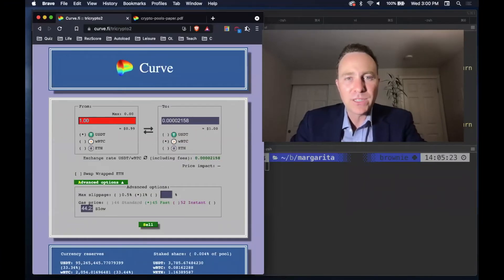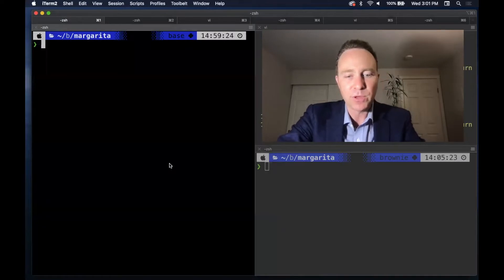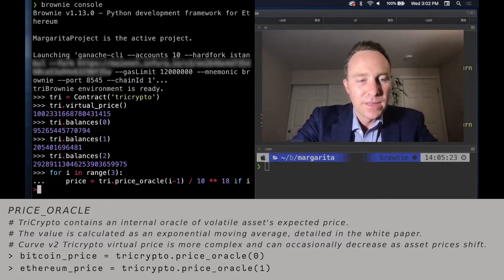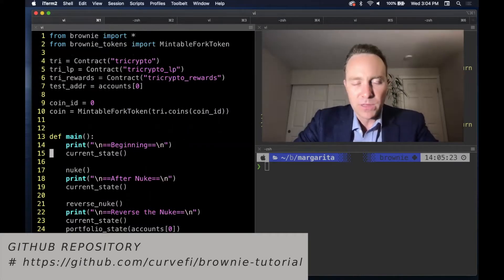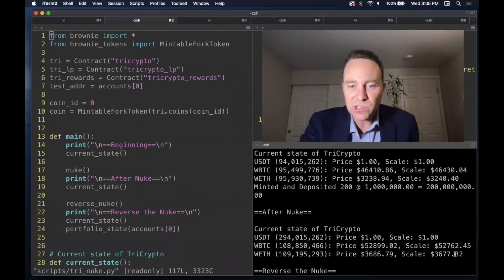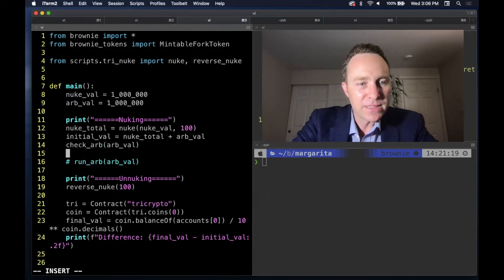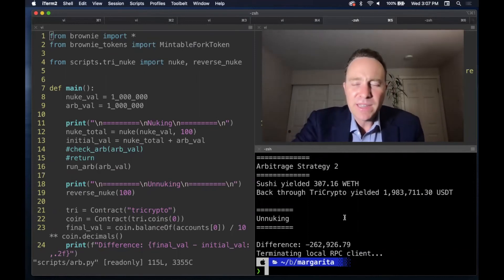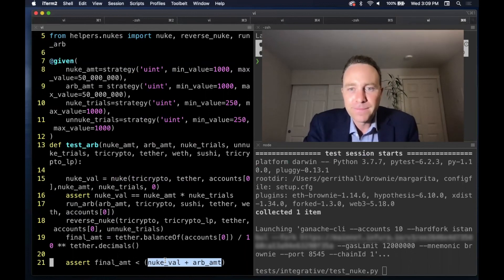Brownie Tutorial 18 -- Applications II: TriCrypto Arbitrage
🎥 Applications II: Hacking TriCrypto 🎬

Sample application: Search for arbitrage at the expense of Curve TriCrypto

### CURVE TRICRYPTO
Curve v2 introduces pools among volatilely priced assets without external oracles. TriCrypto automatically balances among USDT, Bitcoin, and Ethereum.

"Automatic market-making with dynamic peg",
Michael Egorov, June 9, 2021

### CURVE VIRTUAL PRICE
The virtual price affects the rate at which you can deposit and withdraw from a Curve pool.
Usually virtual price only increases from a value of 1 (with 18 decimals), representing interest earned.
Curve v2 Tricrypto virtual price is more complex and can occasionally decrease as asset prices shift.

        % pool.virtual_price()

### CURVE POOL BALANCE
Represents the number of raw tokens deposited into a pool.

        % pool.balances(coin_id)

### PRICE_ORACLE
TriCrypto contains an internal oracle of volatile asset's expected price.
The value is calculated as an exponential moving average, detailed in the white paper.

        % bitcoin_price = tricrypto.price_oracle(0)
        % ethereum_price = tricrypto.price_oracle(1)

### PRICE_SCALE
Price scale more closely approximates the pool's asset balance than price oracle.
The pool uses the difference between these values to repeg internally.

        % bitcoin_price_scale = tricrypto.price_scale(0)
        % ethereum_price_scale = tricrypto.price_scale(1)